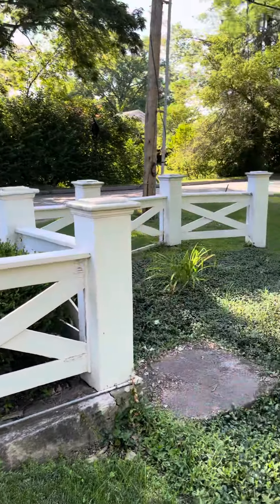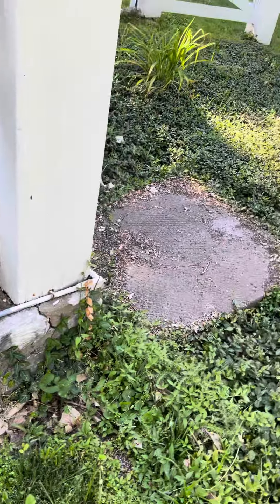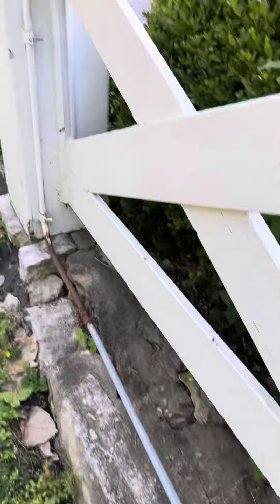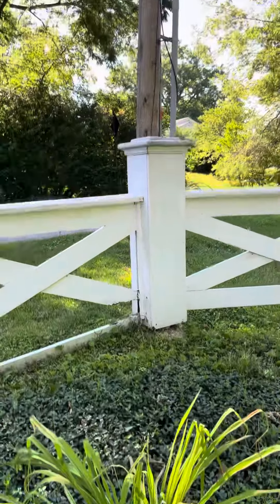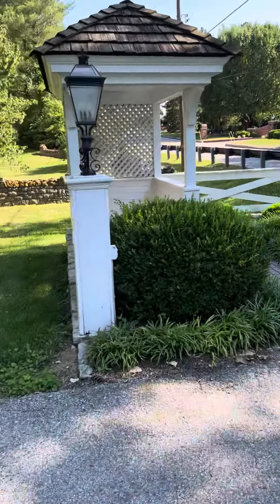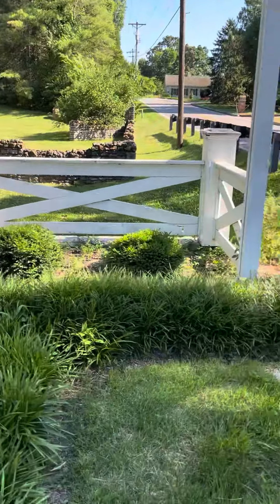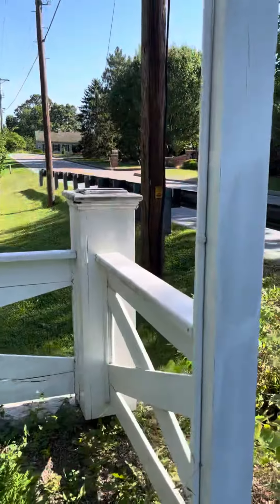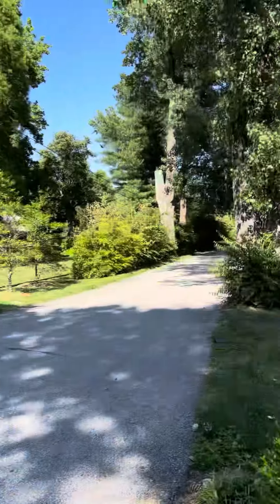Steeplechase entry 63131